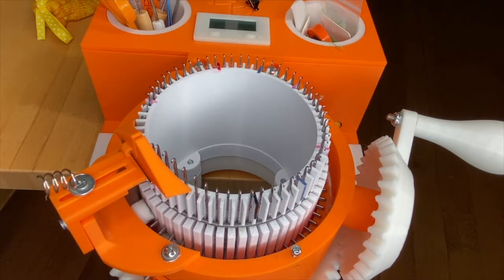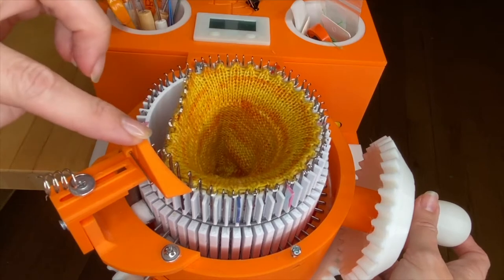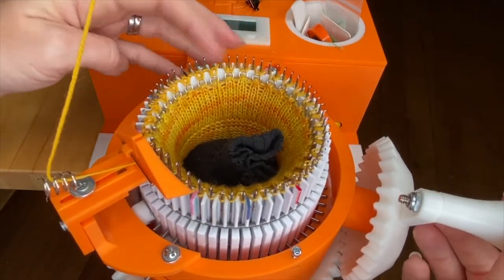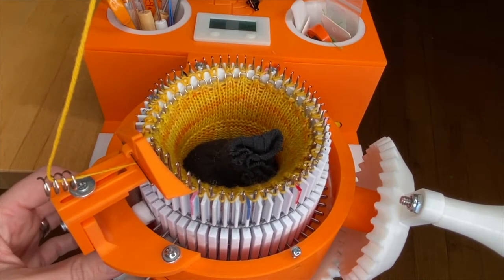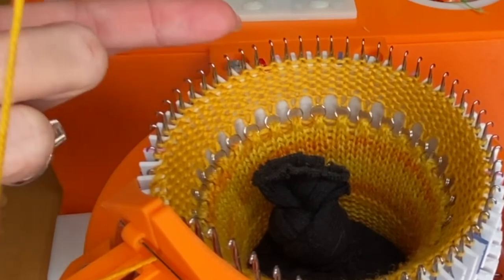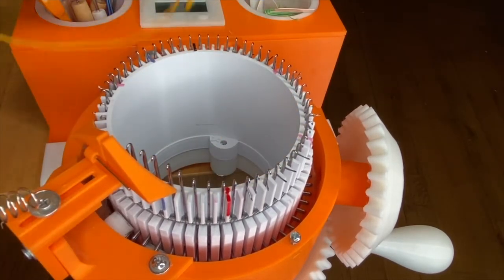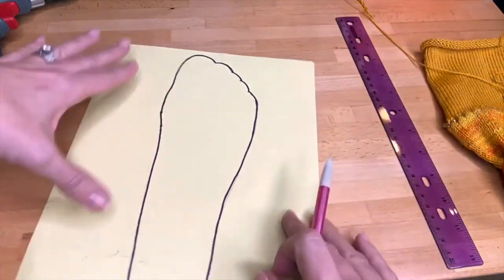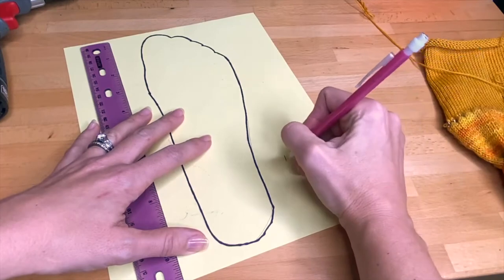Simple Sock Crank Along Part 2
This is part 2 of a crank along series to knit a cuff down sock with a short row, wrapped needle heel and toe on your Dean and Bean’s 2.0 Model Sock Machine. In this video we’ll cast on and crank a gauge swatch with the sock yarn, capture the foot measurement you’ll need to make sure your socks will fit, and measure the width of the swatch tube.  The free pattern and full video series are available It’s a great first sock to knit on your Circular Sock Machine (CSM) and our go-to pattern for a quick knit.

We also provide a free online CSM course that includes some of the basic skills and information you might want to review before you begin your sock.  For example, the course includes tips for adjusting your tension, yarn suggestions, instructions for making soft weights, and a free setup bonnet pattern and crank along series.